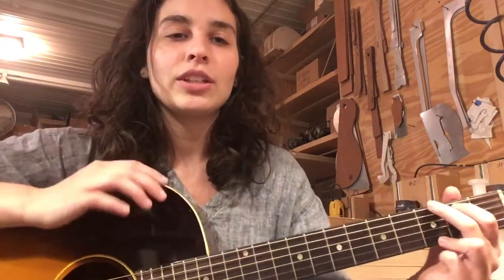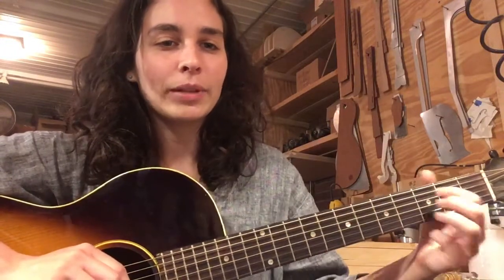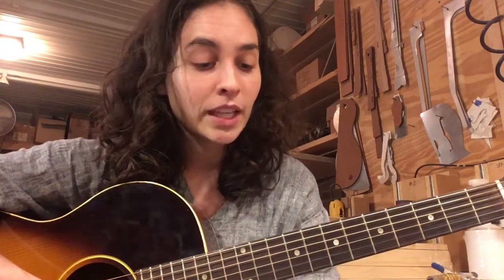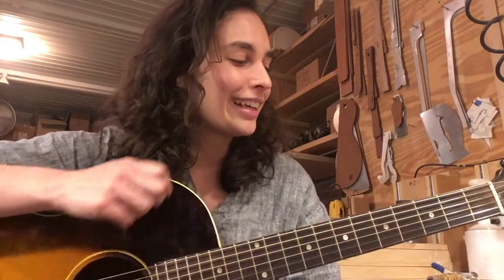Miss Maggie, Guitar 1- switching chords quicker and the importance of practice